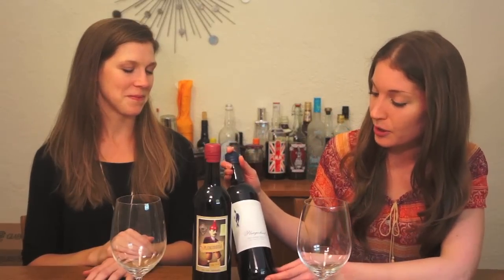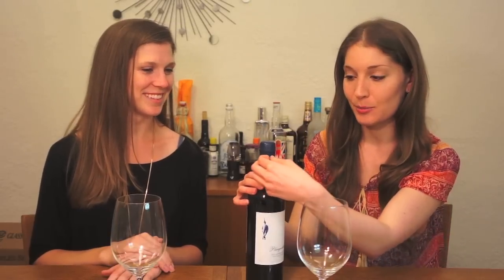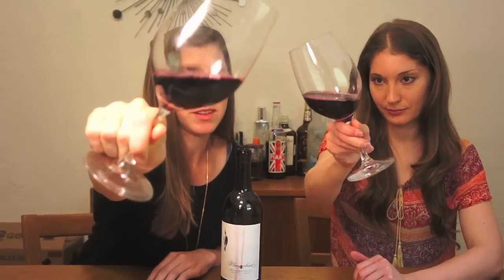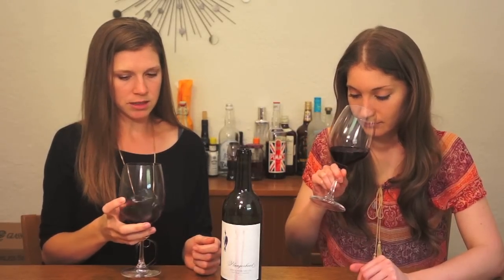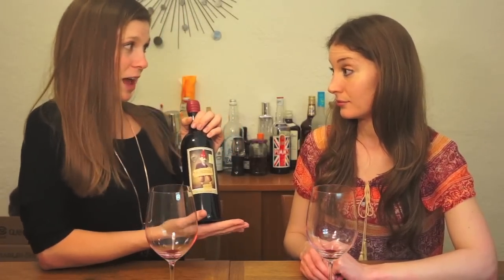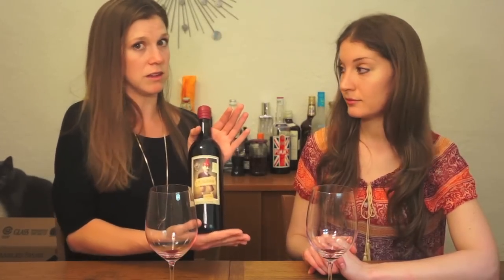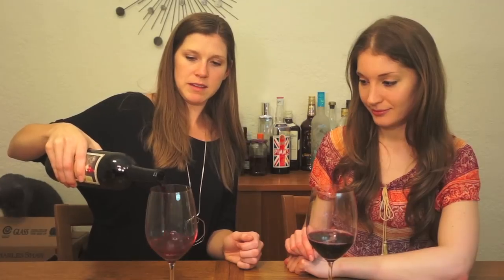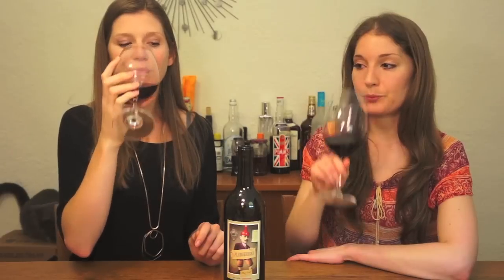Cheap Wine Girls - Plungerhead Zinfandels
Another exciting event for the Cheap Wine Girls - more free wine!  The awesome people from The Other Guys, a Sonoma-based wine producer, sent us two Zinfandels from their Plungerhead label.  We thought this was a great opportunity to compare two wines of the same varietal from the same company.  Find out how they matched up!